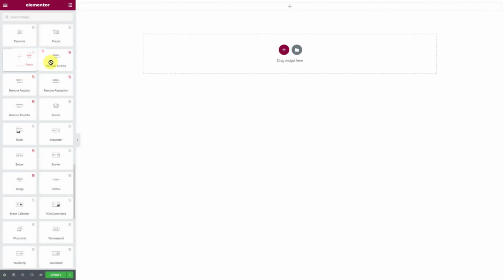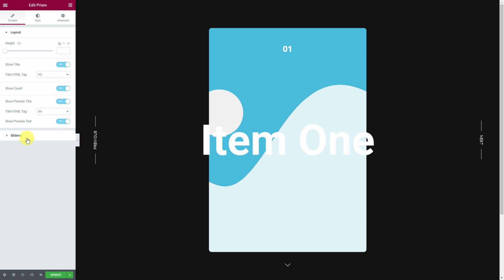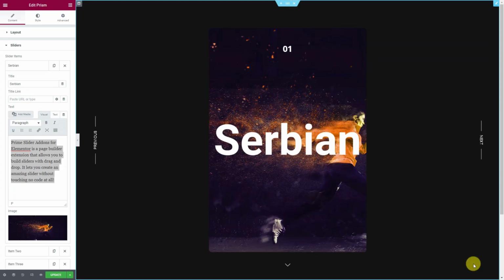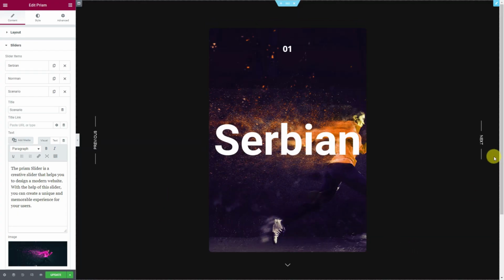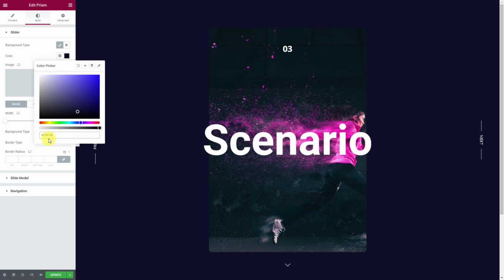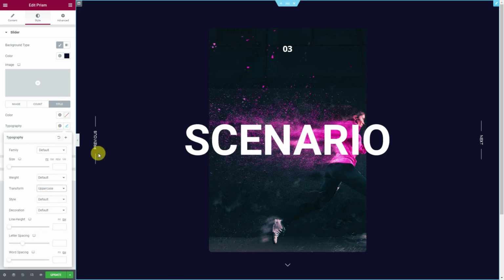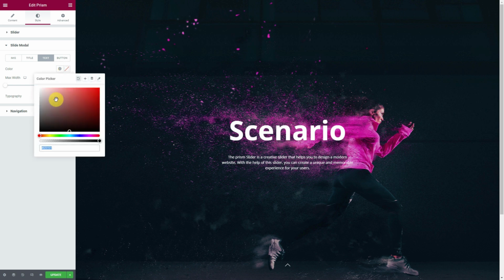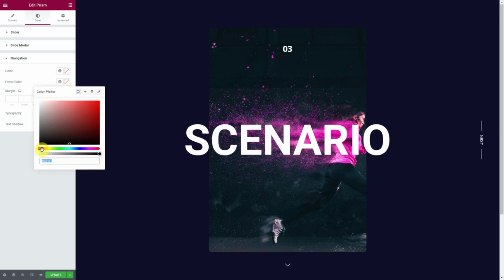How To Use Prism Slider Widget By Prime Slider | Best Slider Addon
Hey there,
Today, I'm excited to share a tutorial on how to use the How To Use Prism Slider Widget By Prime Slider | Best Slider Addon
If you're looking for a way to make your website more engaging and visually appealing, the Prism Slider Widget is worth checking out. This plugin is easy to use and offers a wide range of customization options, allowing you to create stunning sliders that will grab your visitors' attention.
In this video, I'll walk you through the steps of using the Prism Slider Widget on your website and how to create and customize your own sliders. Whether you're a beginner or an experienced user, this tutorial is helpful and informative.
By the end of this video, you'll understand how the Prism Slider Widget works and how you can use it to enhance the design of your website. So please sit back, relax, and let's get started!

Remember, if you want to learn how to use the Prism Slider Widget by Prime Slider, the best slider plugin for Elementor, this video is for you!

Prism Widget
Prime Slide
Bdthemes
Best Slider Plugin
WordPress